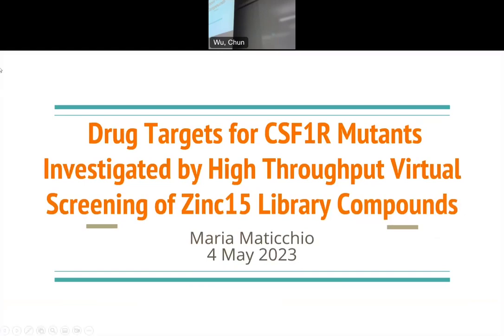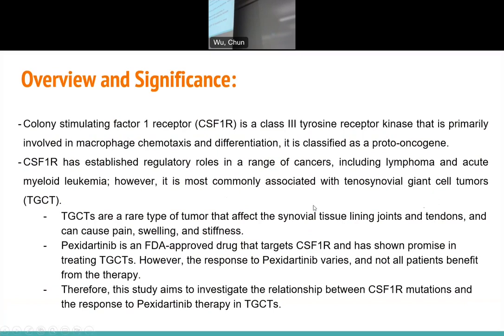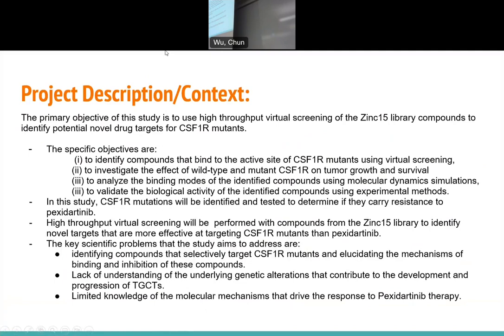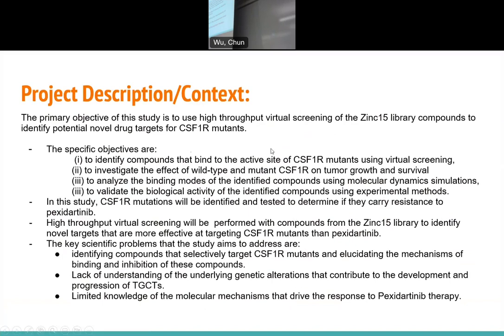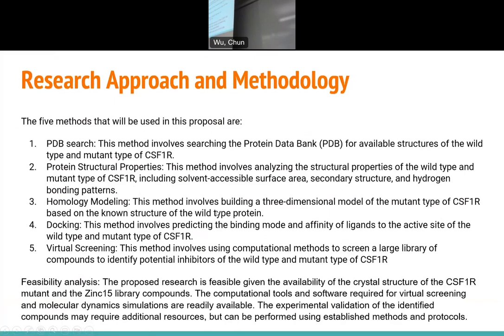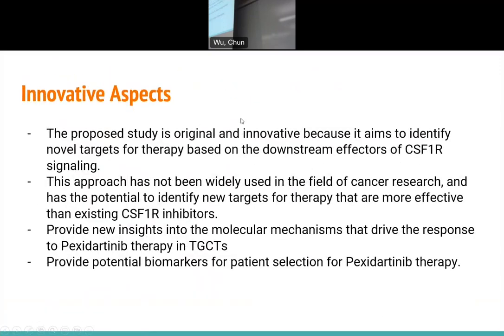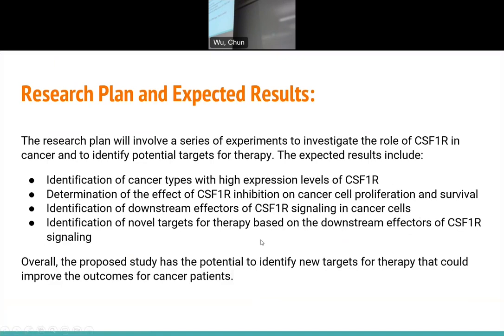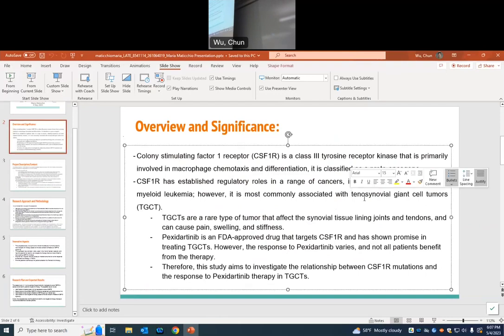Novel Drug Targets for CSFR1 Mutants by Maria Maticchio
Colony stimulating factor 1 receptor (CSF1R) is a class III tyrosine
receptor kinase that is primarily involved in macrophage chemotaxis and
differentiation. It is a membrane receptor composed of 5 extracellular immunoglobulin domains over 498 amino acids, a 21 amino acid transmembrane region, a 36 amino acid intracellular juxta membrane domain, and a 398 amino acid kinase domain. Its natural ligands are Il-34 and cytokine CSF1, which bind to the extracellular immunoglobulin domains. CSF1R is expressed in a range of immune and non-immune lineages, with the bulk of its expression manifesting on monocyte and macrophage cell surfaces. The present study is aimed at investigating the structure and dynamics of the active site of HDAC6 using extensive MD simulations. The dynamics information can then be explored to design selective inhibitors. The specific objectives are: (i) determination of alternative/preferred conformations of HDAC6 at extended period to observe functionally relevant conformational changes that existing short MD simulations failed to probe; (iii) identification of novel HDAC6-selective inhibitors that will be tested against TNBC cell lines.